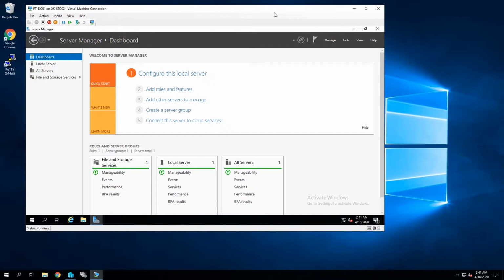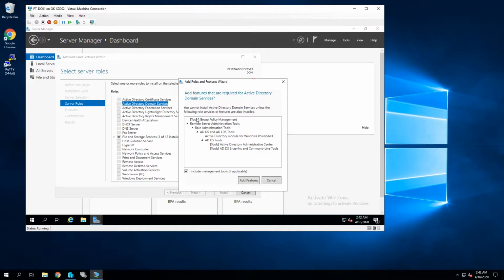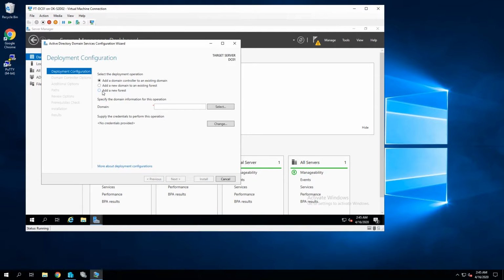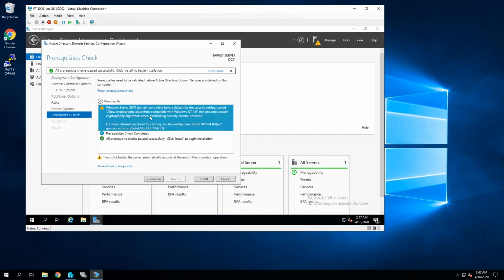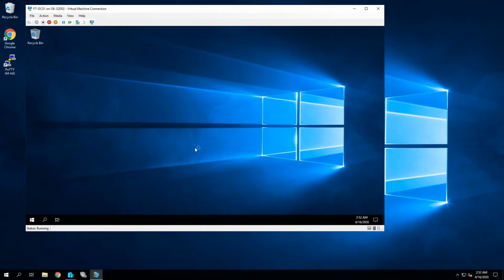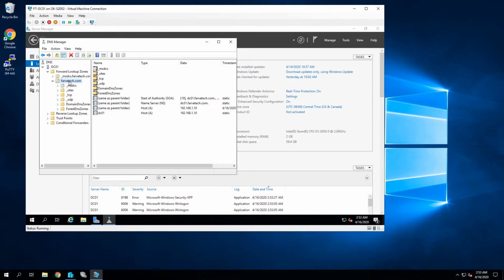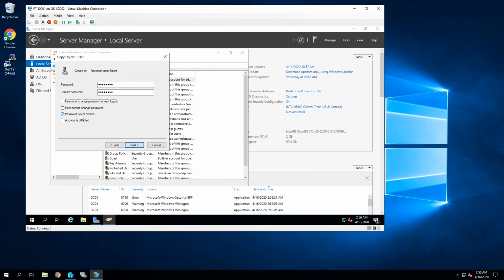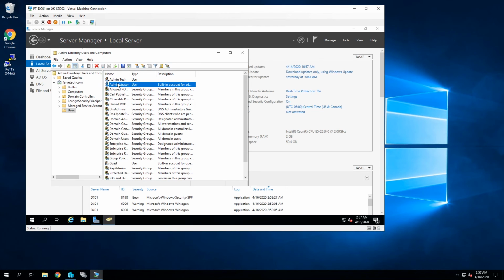10 Minute Enterprise - DC Promo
See how to promote a Domain Controller in less than 10 minutes.